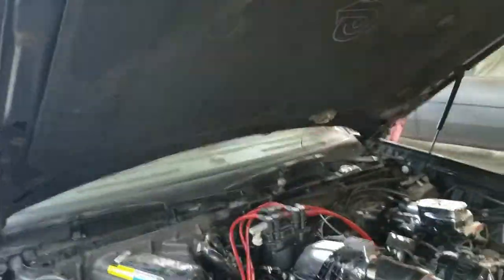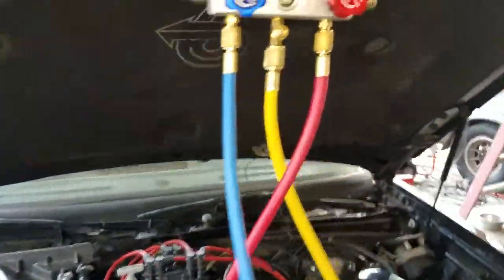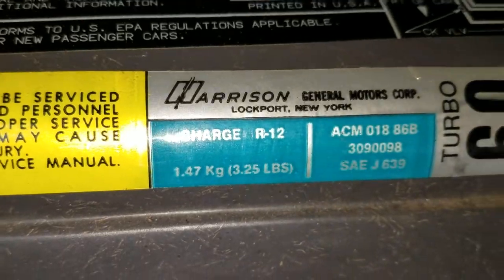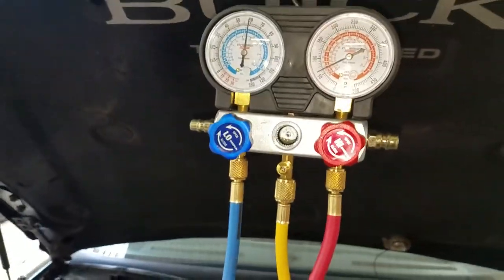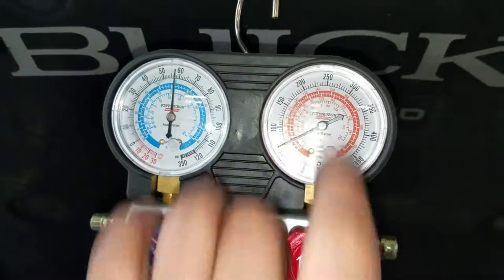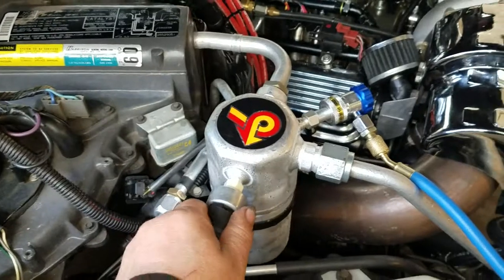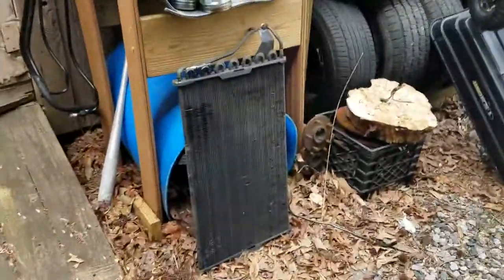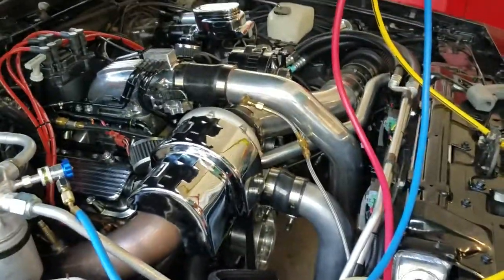Charging up AC on Joel's GN, tips, procedure for success.